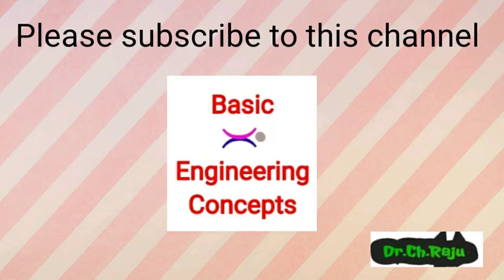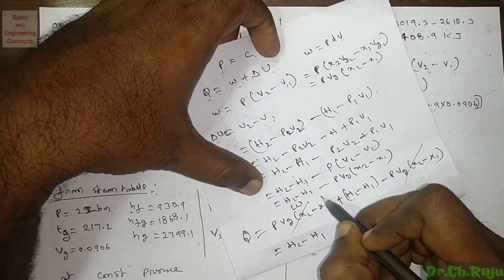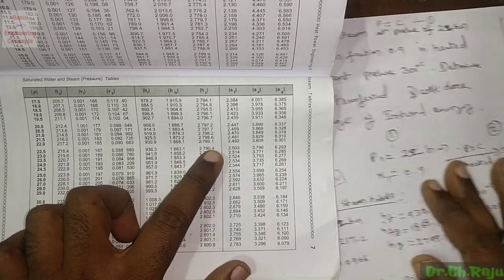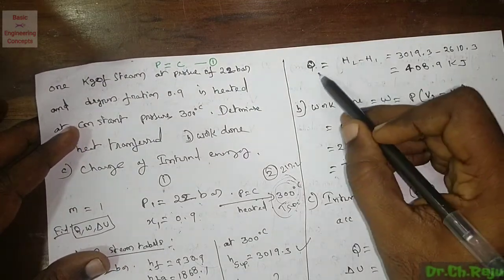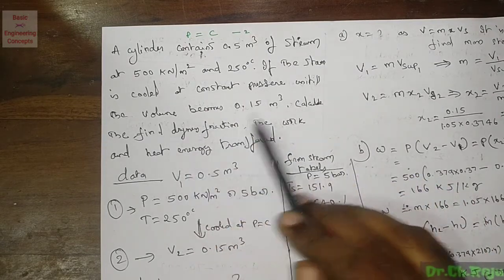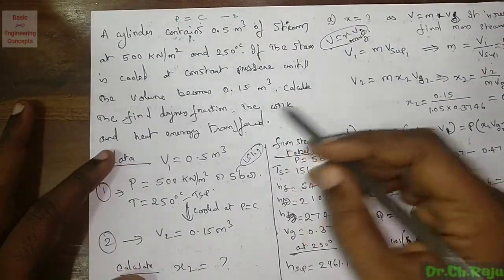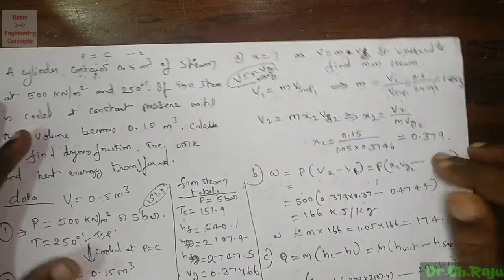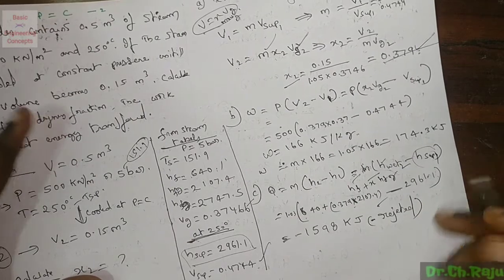Thermodynamic Processes on Steam- Constant Pressure Process- Simple Problems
PLEASE WATCH THESE